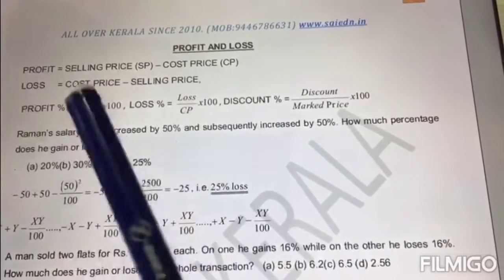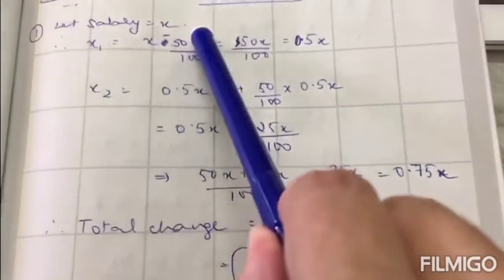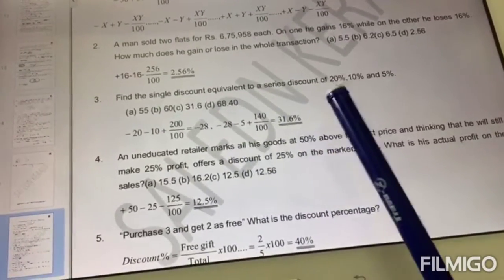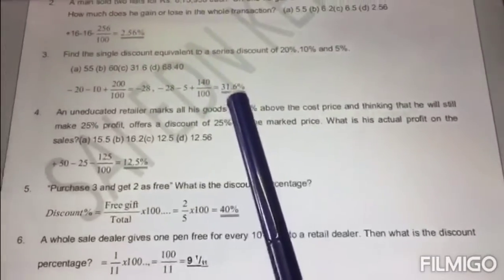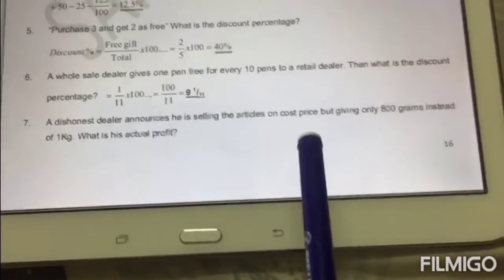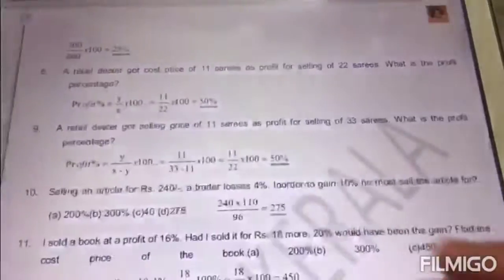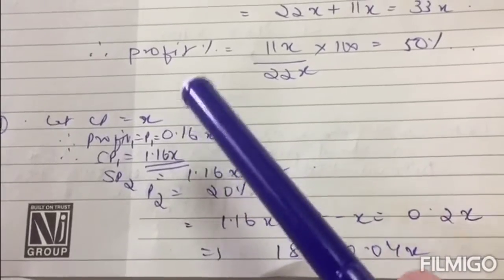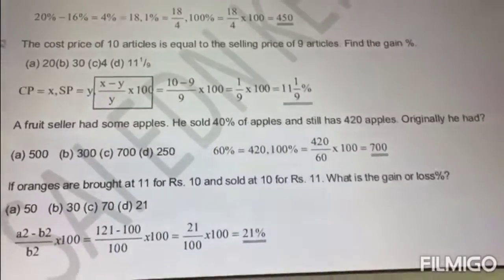PROFIT & LOSS -1